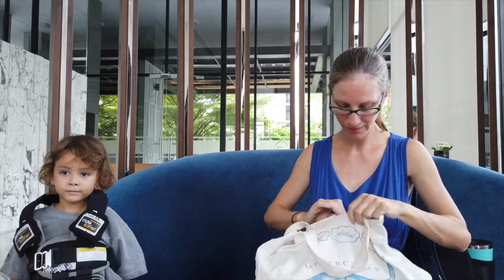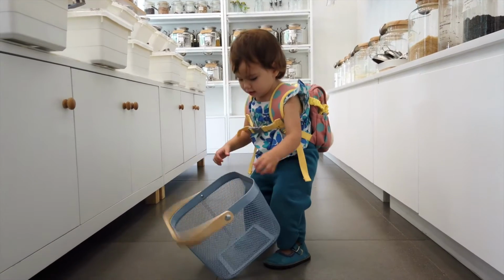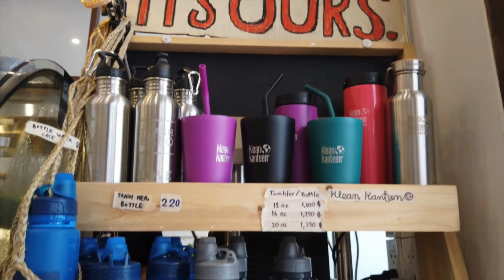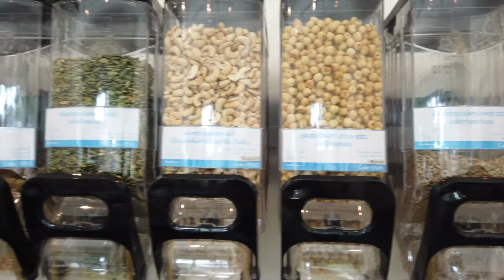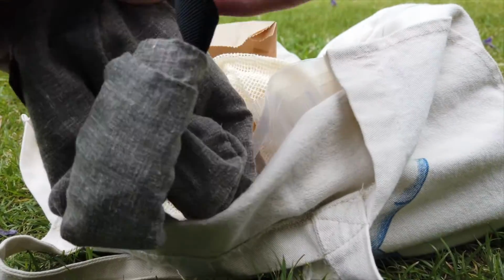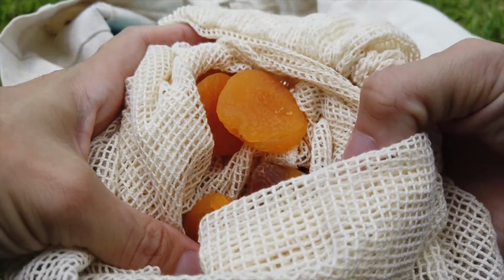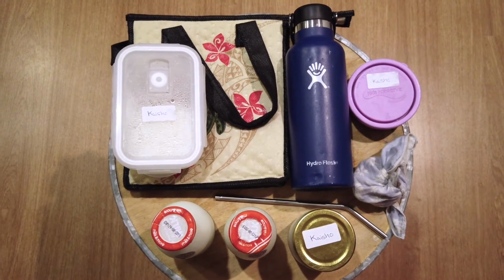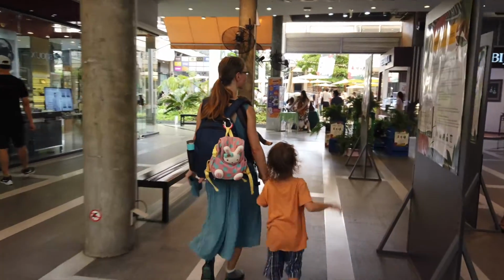Zero Waste Grocery Shopping in BANGKOK Thailand - School Lunch Snacks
I tried zero waste grocery shopping in Bangkok, Thailand at ZeroMoment Refillery and Better Moon Refill Station. This was my first time doing a zero waste grocery haul. It's exciting to see that there are beautiful zero waste bulk stores here in Bangkok. I was successful at finding zero waste snacks to pack in my son's school lunches for kindergarten.

Let's all start taking baby steps towards a greener more eco friendly future! You can start by bringing a reusable grocery bag; refilling containers; and choosing items that are packaged in glass or compostable cardboard.

Thank you, Shelbi, for inspiring me with your awesome Zero Waste Grocery Shopping playlist! Love you, girl! 💋

LINKS

"Zero Waste Home" by Bea Johnson

Reusable stainless steel straws

Stainless steel snack containers

Mesh produce bags

Hydro Flask water bottle

Hydro Flask tumbler

Hydro Flask tumbler straw lid

Stainless steel boba straw

CAMERA EQUIPMENT

DJI Osmo Pocket Handheld Gimbal with Camera

GoPro HERO7 Black Waterproof Camera

JOIN US!

What's one easy step you could take to reduce your waste?